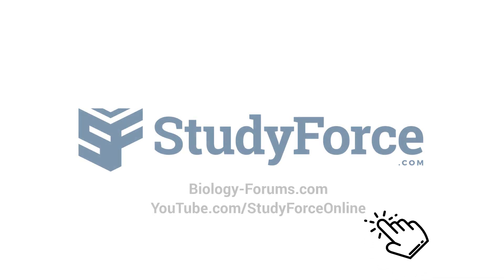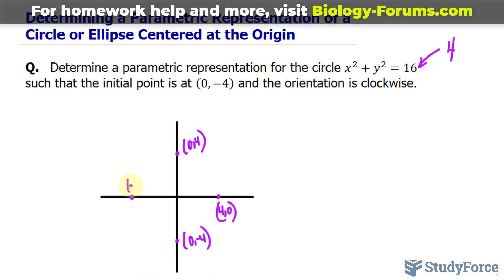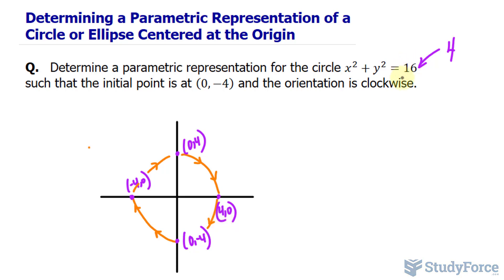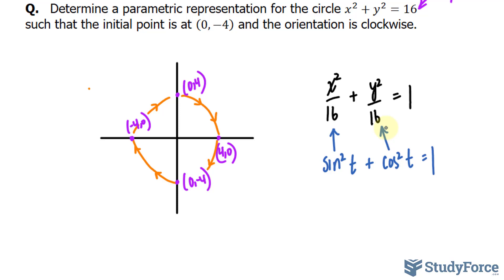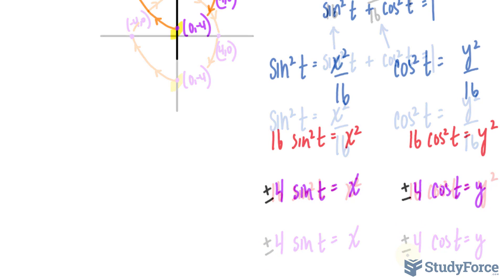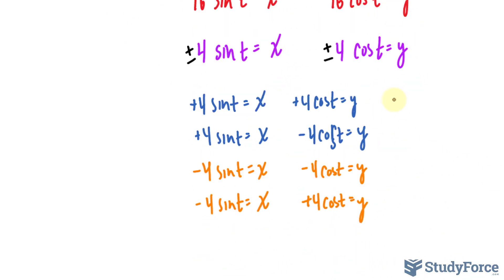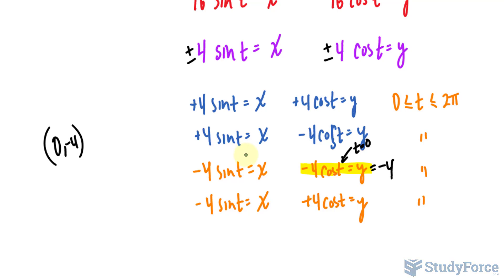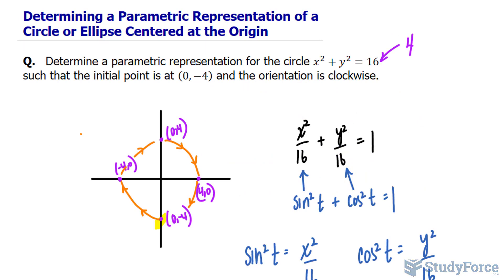Convert Circle / Ellipse Equation into Parametric Equations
Q.   Determine a parametric representation for the circle x^2+y^2=16 such that the initial point is at (0,−4)  and the orientation is clockwise.

Determining a Parametric Representation of a Circle or Ellipse Centered at the Origin